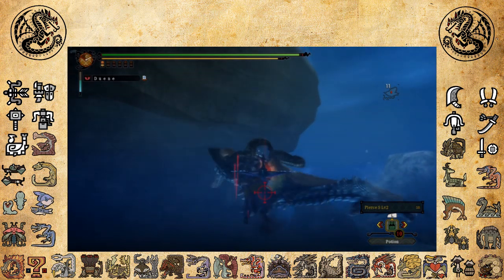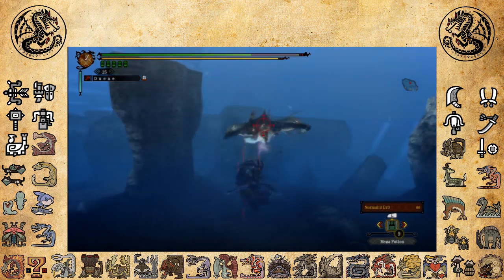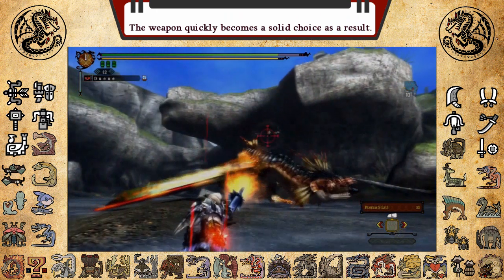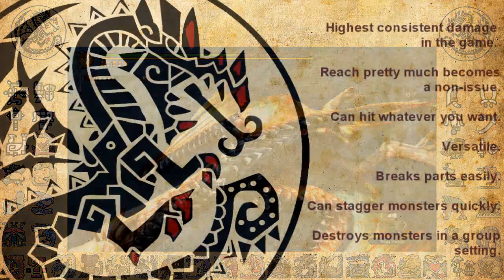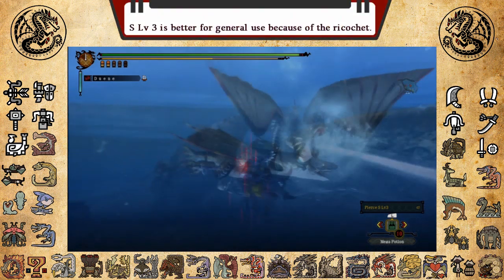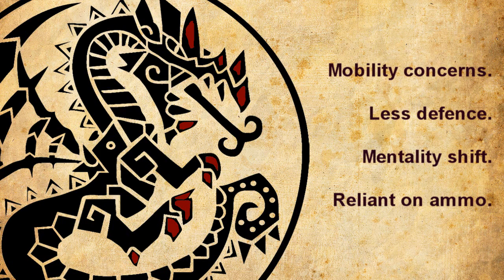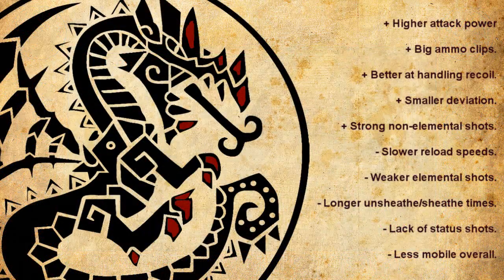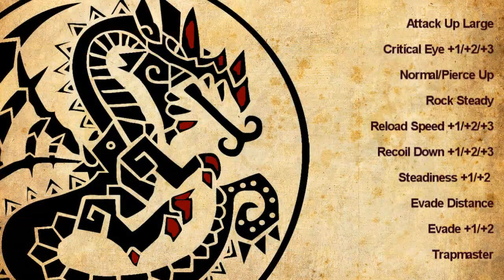Monster Hunter 3 Ultimate (MH3U) For Beginners | Heavy Bowgun Guide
Hopefully some of you can take the information shown here and incorporate it into your own gameplay.

Twitter.com/MrDavidTranter